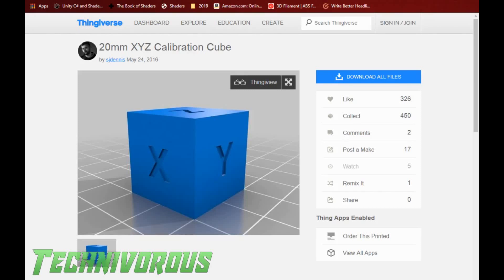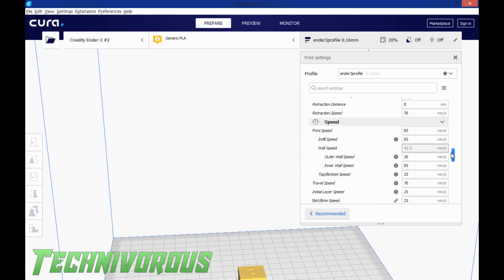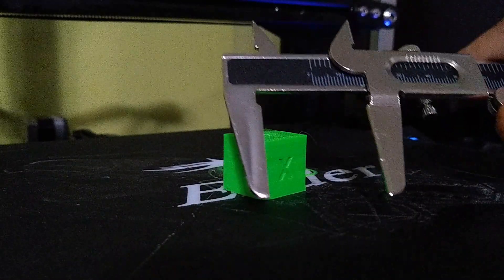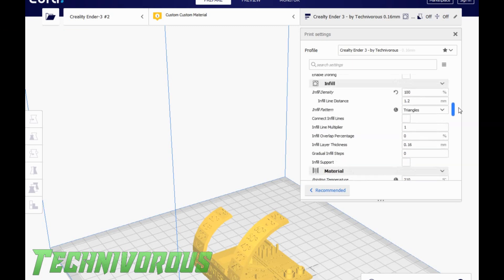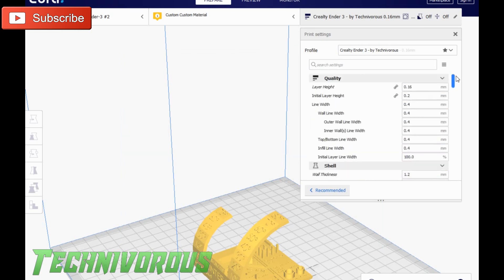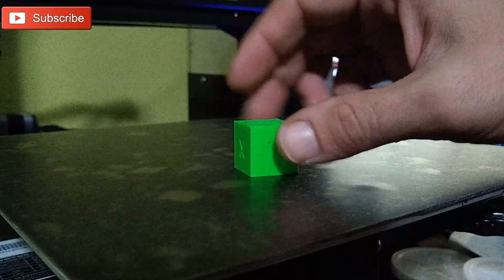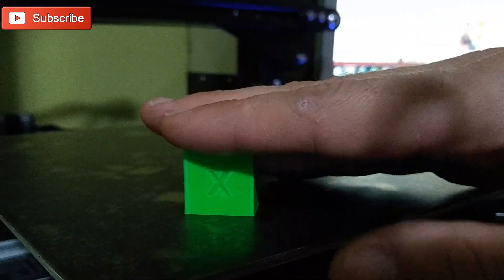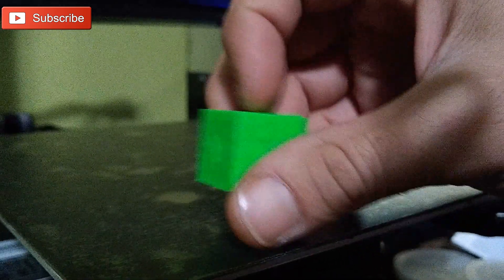Calibration Cube for Fine Tuning your Ender 3 Profile - 1.3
This is the Ultimate beginner's guide to the Ender 3! welcome to the channel! this video will show you how to read your calibration cube, to diagnose problems and fine tune your settings! if you havent watched the first videos in this series, start there!  if you have found your way here, and are new to 3d printing, or just purchased your Ender 3, this is the guide for you! i suggest you watch the whole video, so you dont miss anything that might prevent panic later!

sign for webull and we both get free stock!

Creality 3D® LD-002R:
the Anet A8 Plus:
ANET ET4:
ender 3:
(recommended)
(alternate)
(if you have to have amazon)